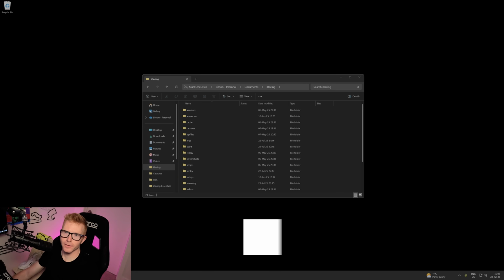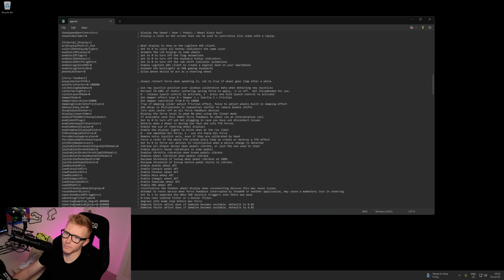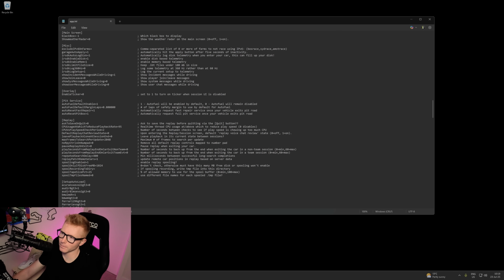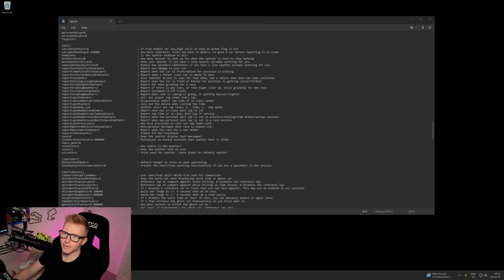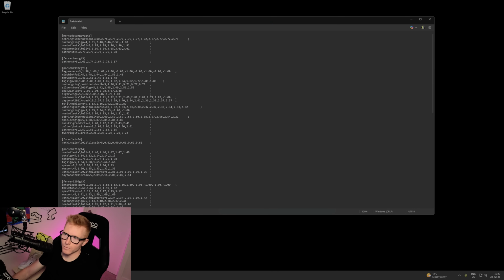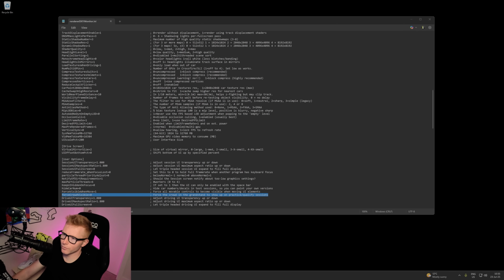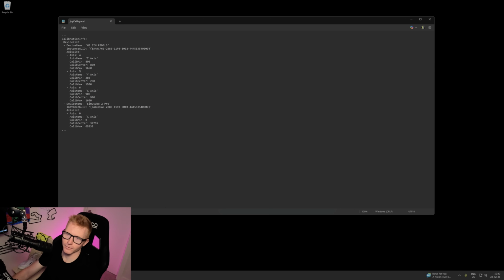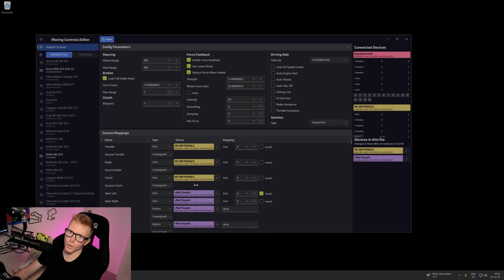How to Edit Config Files & Hidden Settings! | iRacing Essentials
In this video we take a look at the various configuration files available to us in iRacing, which we're able to make edits to outside of the sim. Many of the settings in these files can be configured whilst in the sim but generally speaking you can fine-tune the settings more in these configuration files than you can when you're in the UI.

I also cover a few hidden configuration settings which are not present in the UI so you can customize your iRacing experience exactly to your liking! A quick list of some of the more interesting settings that can be adjusted in these config files is below:

downshiftProtectionNoise | camTempEdit | debounceSeq | enableFFB360Hz | showJoinLeave | autoFuelDefaultMargin | pauseReplayOnExit | playSecondsFromReplayEnd | SysMemToUse | VidMemToUse | VirtualMirrorSize | ForceVisibleWhenMove | forceCrowdVisible

You can catch me most weeks for LIVE racing in 4k UHD on Wednesday evenings (MT/ET) and look out for the iRacing Specials for longer endurance race streams throughout the year.

00:00 Intro
00:58 Config Files Overview
01:33 app.ini
13:08 camera.ini
14:00 core.ini
14:51 fueldata.ini
15:33 rendererDX11xx.ini
21:24 joyCalib.yaml
24:03 controls.cfg